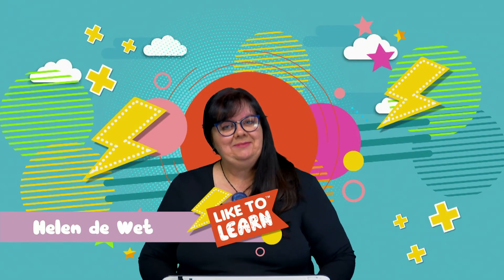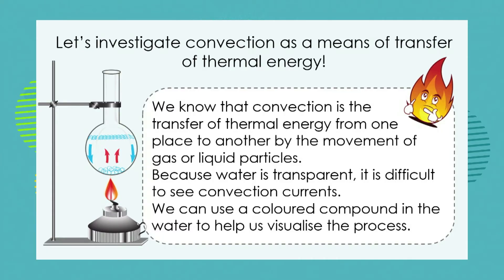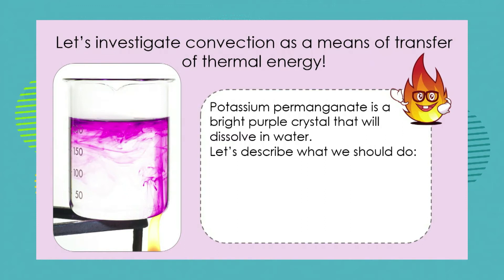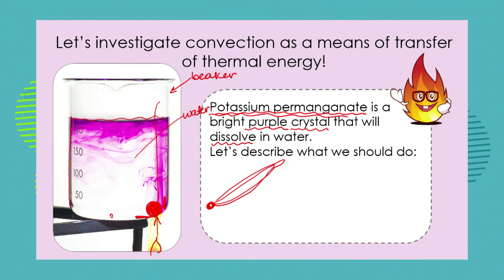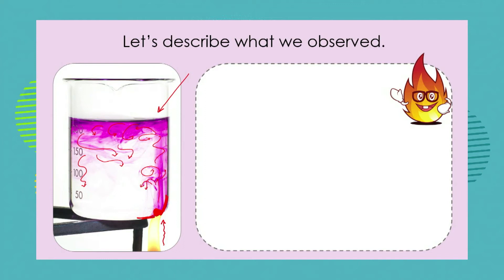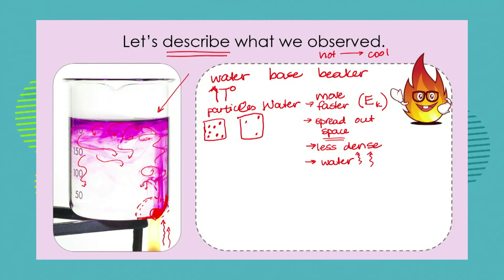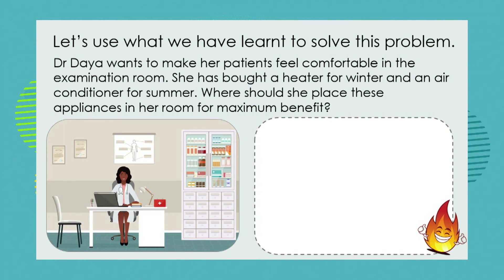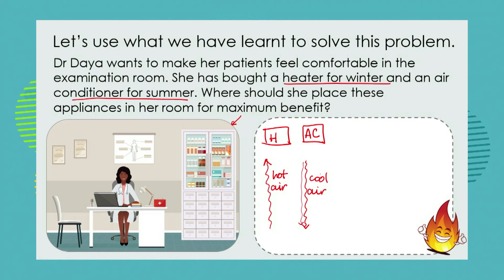Grade 7: Natural Science: Episode 20: Term 3: Heat transfer: Investigating convection